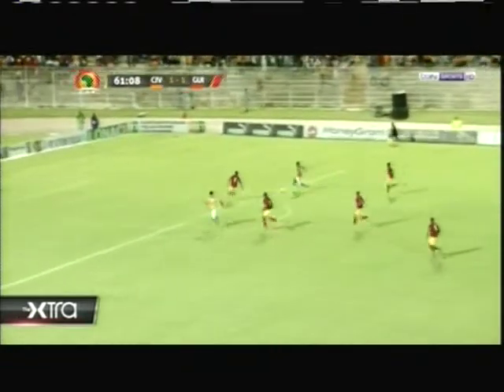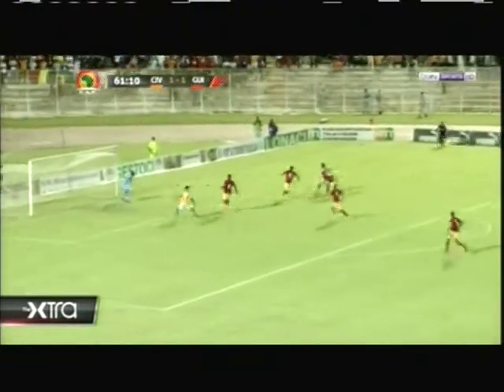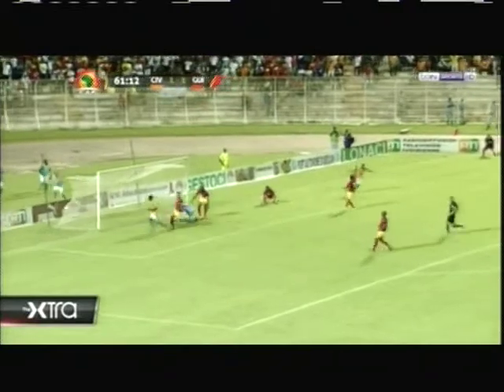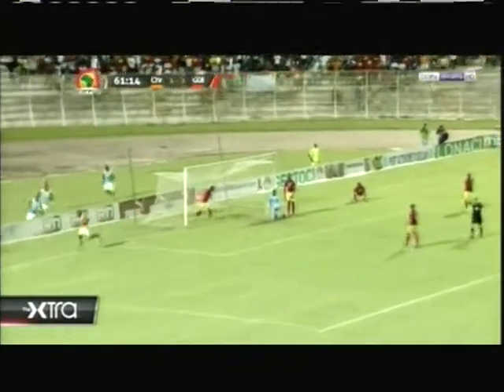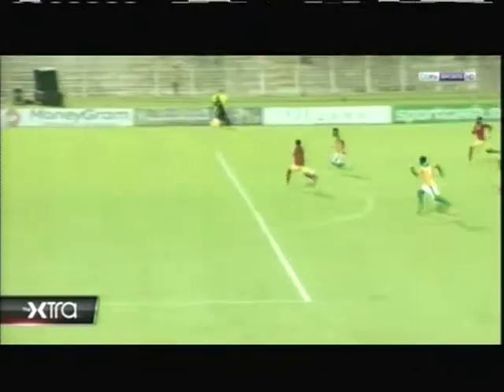2017 (June 10) Ivory Coast 2 -Guinea 3 (African nations Cup qualifier)